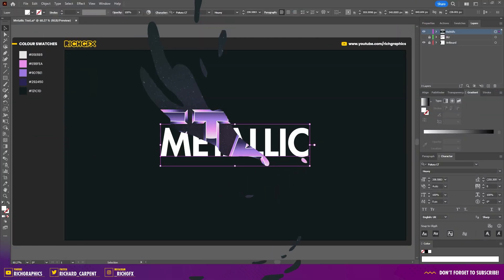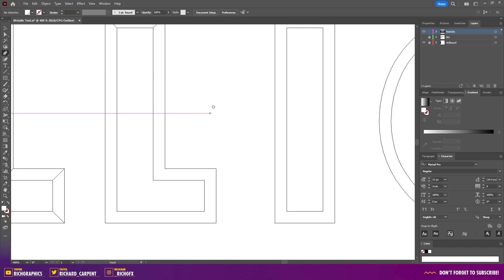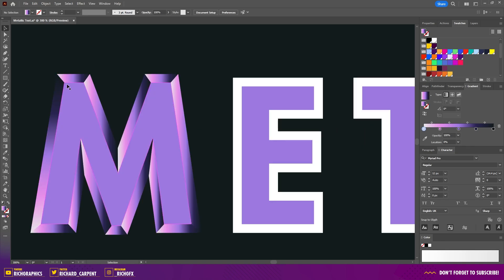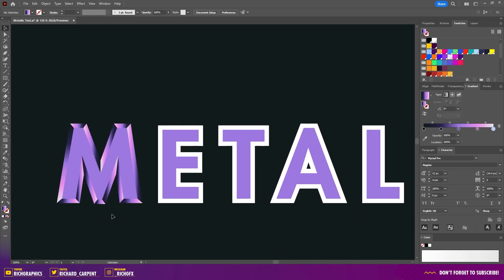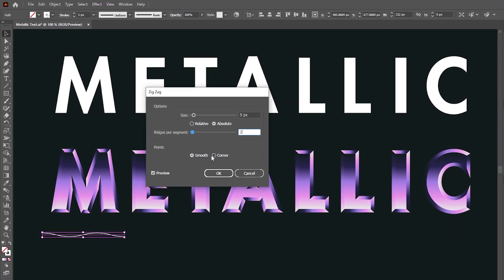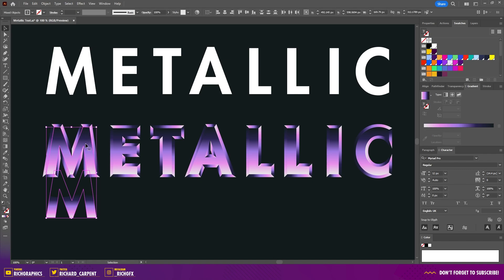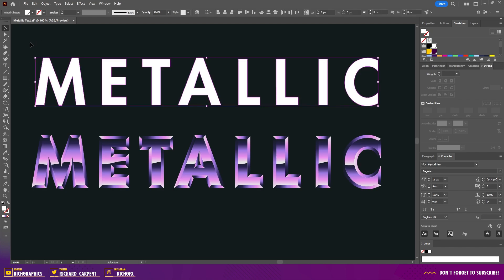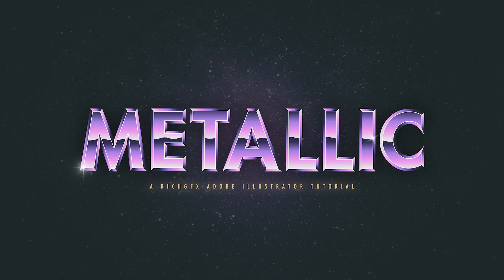Metallic Text in Adobe Illustrator – Shiny, Fast Chrome Look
In this Adobe Illustrator metallic text effect tutorial, you’ll learn how to turn any font into a polished chrome-style graphic using gradients, offset paths, custom shapes and precise shading techniques. I walk through outlining your text, creating offset paths, joining inner and outer edges with the Pen Tool, and separating each section using Shape Builder so every metallic segment can be shaded individually. You’ll see how to build a five-point gradient for realistic chrome reflections, flip gradient directions to match light behaviour around each curve, and apply consistent metallic shading across the full word. The tutorial also covers creating a zig-zag highlight line, turning it into a gradient-filled clipping mask for a reflective top sheen, and blending the gradients so the metallic effect transitions smoothly from dark to light. I also demonstrate how to add refined highlights with a white outline, align the pieces, and finish everything as a fully scalable vector chrome effect. If you want to master metallic text, chrome gradients, reflective typography and professional Illustrator shading workflows, this step-by-step guide gives you a complete method for creating clean, realistic metallic lettering directly in Adobe Illustrator.

ℹ VIDEO CHAPTERS
- 0:00 - Intro
- 0:06 - Colour Swatches
- 0:12 - Prepare Your Text
- 0:52 - Manual Bevel
- 2:37 - Create the Gradient
- 4:16 - Metalic Effect
- 6:48 - Gradient Techniques
- 7:58 - Text Outline
- 8:39 - Re-Assemble Word
- 9:09 - Outro